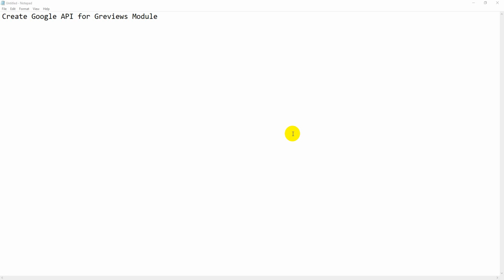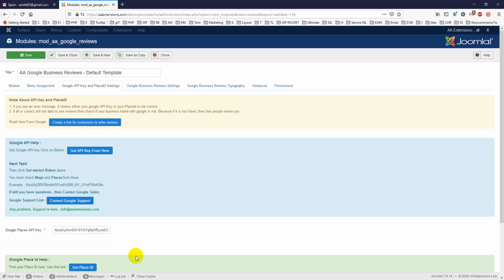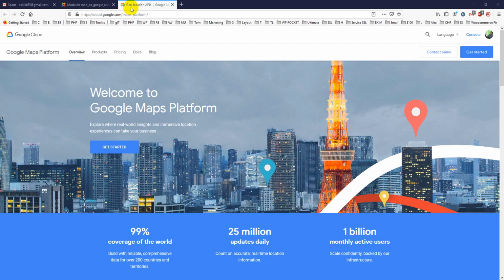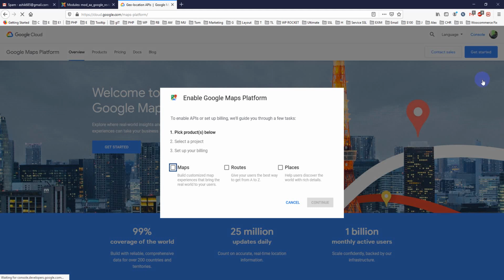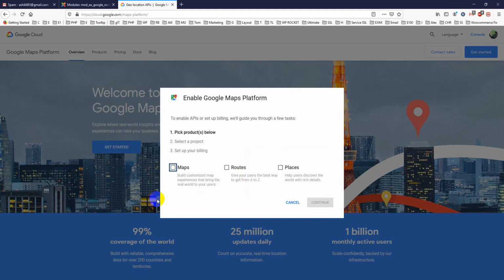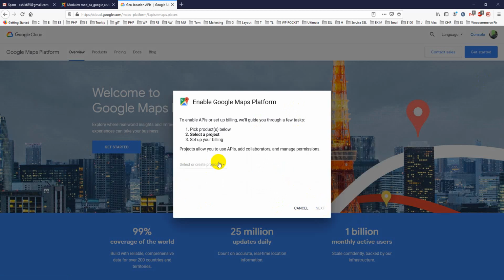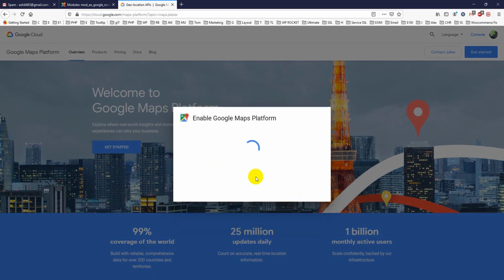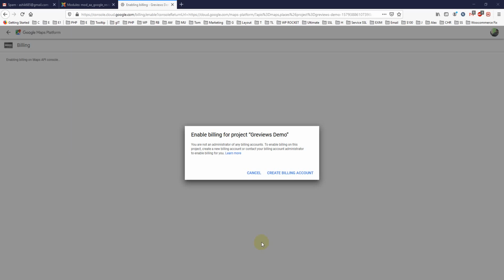Create Google API for Greviews Module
In this tutorial , I will show you how you can start creating Google API for Greviews Module

If your billing account is set , then just enable everything and at last you will get api.

Remember, you don't need to put any security with api. Because module itself has security with api.